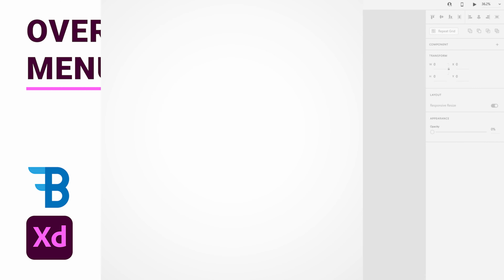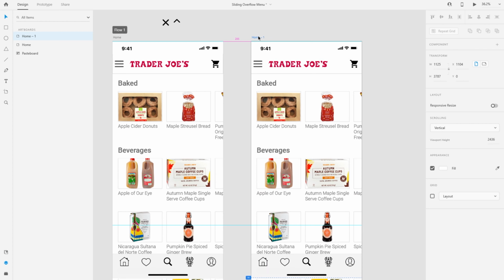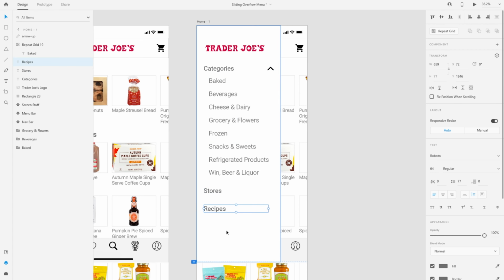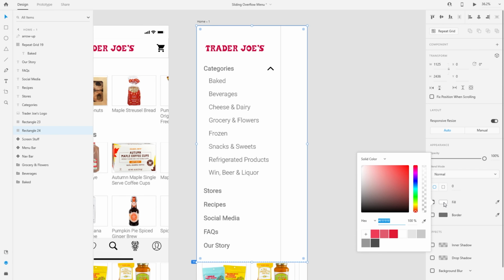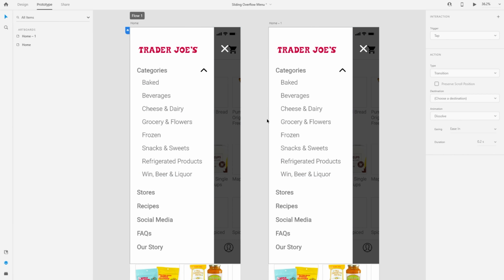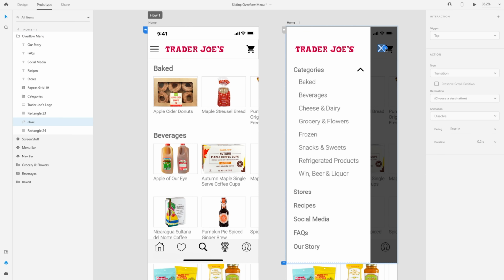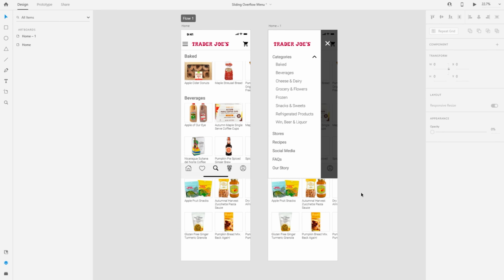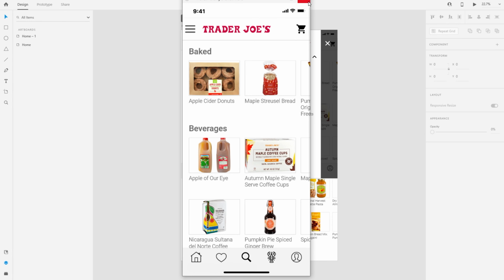App Overflow Menu Animation | Adobe Xd | Blue Fin Design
A micro-animation for the Overflow Menu bar in an app. Watch this tutorial to learn how to quickly prototype a smooth Overflow Menu animation.

Keywords -
UX Design | Experience Design | UI Design | User Experience Design | Prototyping | Adobe Xd | Figma | Tutorial | Animations | Mobile App | eCommerce | Shopping | App | iOS App | Android App | Menu | Overflow Menu